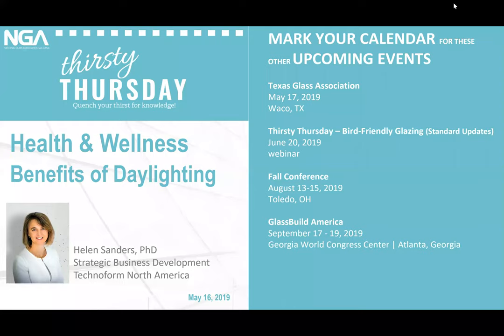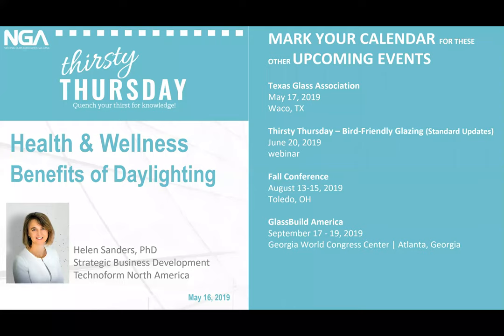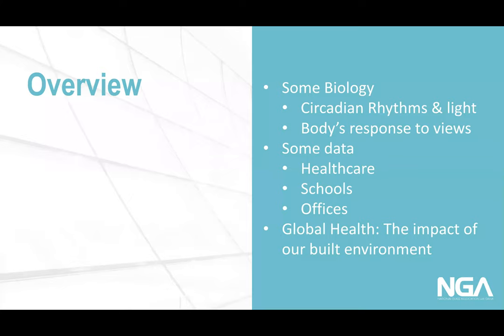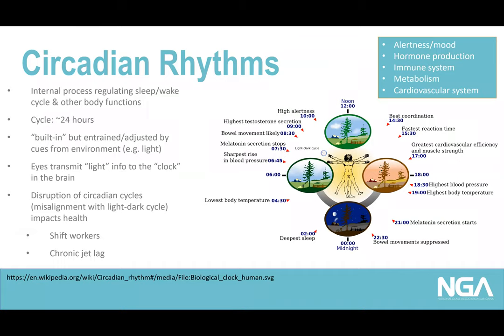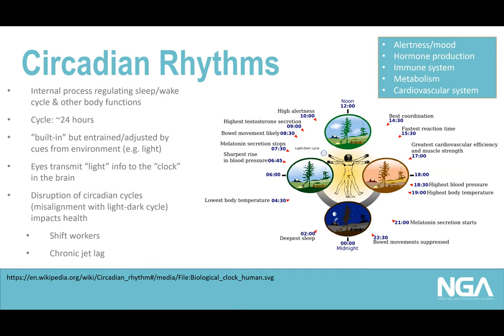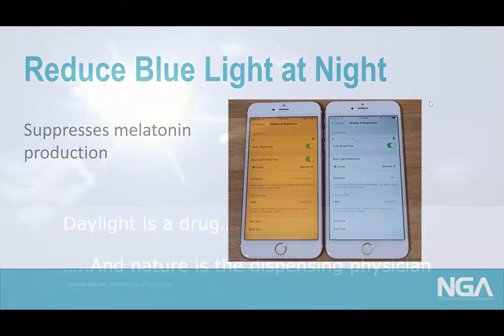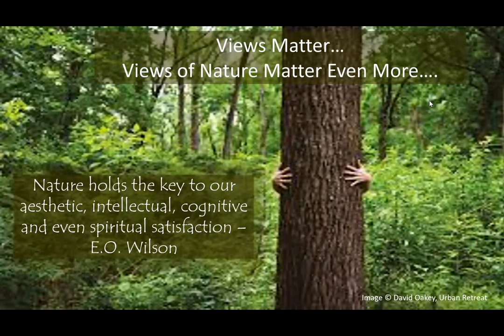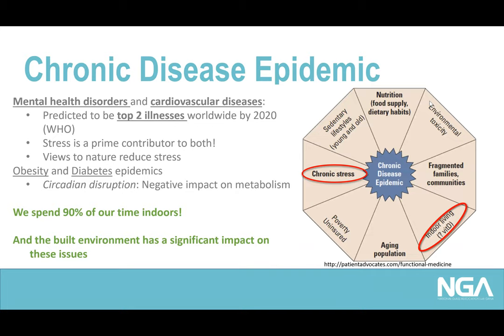Benefits of Daylighting TT05 2019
Hear about the psychological and physiological benefits associated with daylight and view, and how glass can contribute to health and well-being.